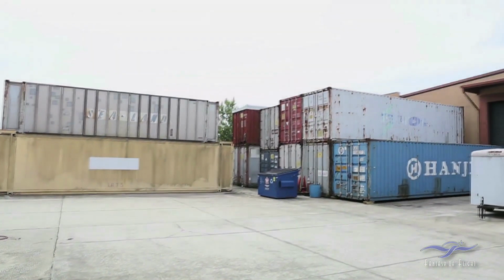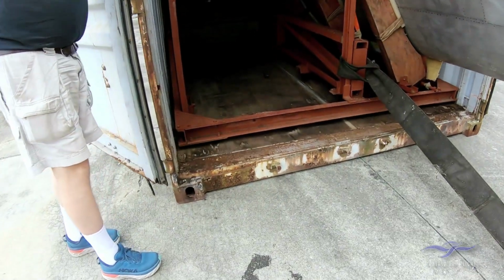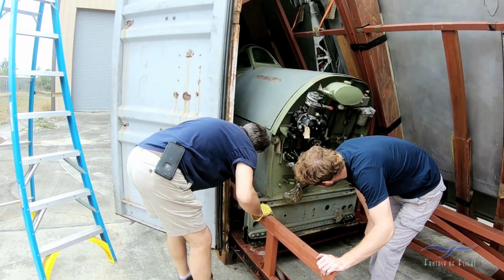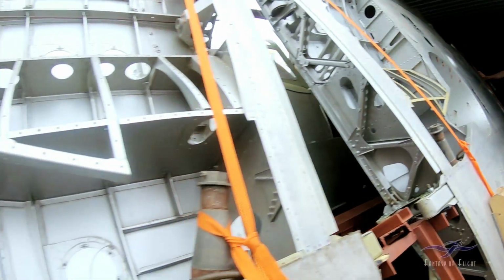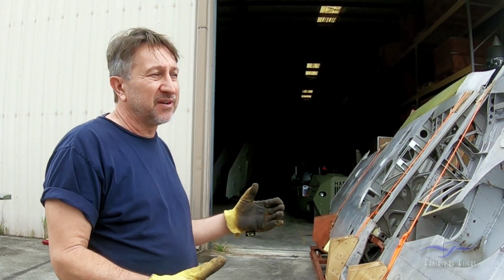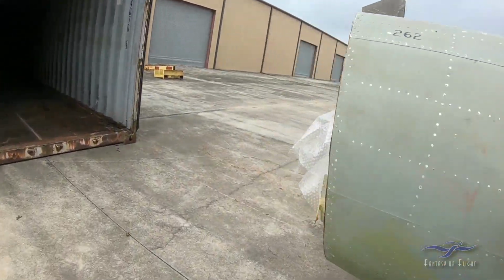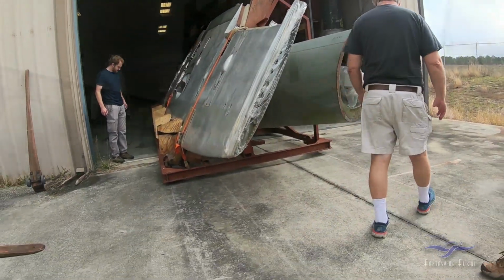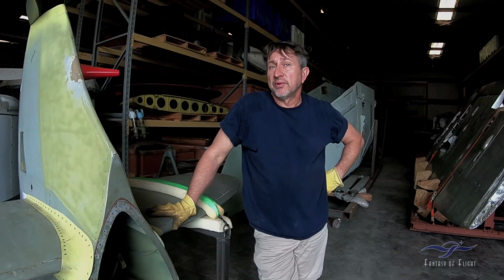UNBOXING! - Spitfire MK-XIV - Container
The aircraft crew got a chance today to get into one of our storage containers here at Fantasy of Flight.  As you know, there are several containers here housing some very special airplane projects waiting for their restoration turn.  Weathering and rot of these containers has led to us moving their contents to storage or display.  Today we save our Supermarine Spitfire MK-XIV from its cold, damp, and dark seclusion, to see the light of day, and breathe in the light and fresh air of our Golden Hill facility.  Come join Paul, Ken and Erich as they escort the MK-XIV to its new home!

Kermit Weeks

Kermit Weeks